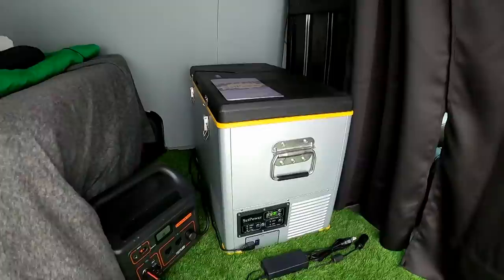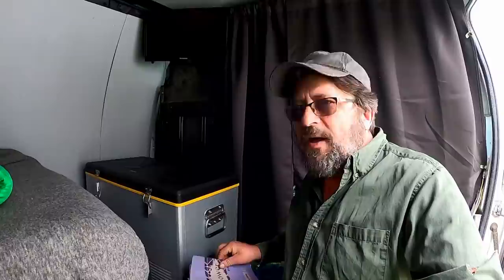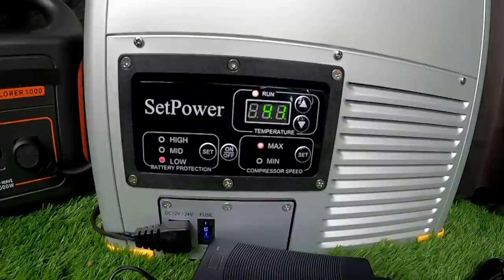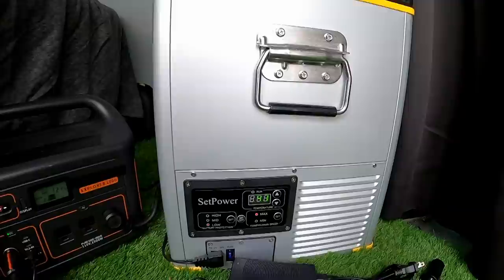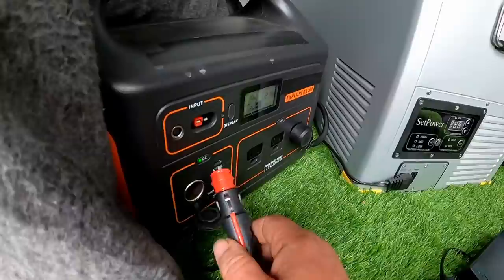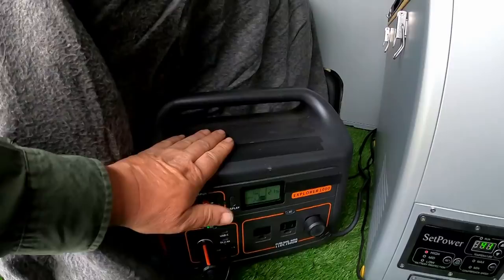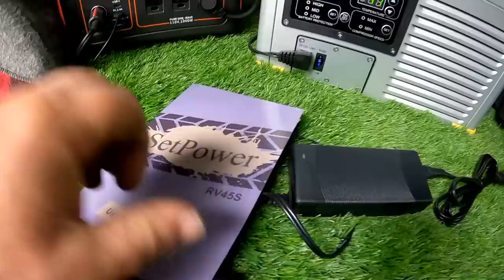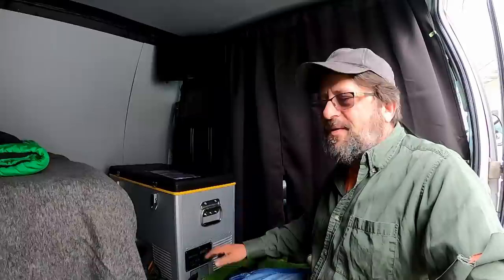12V Cooler for the Van! - Portable Freezer Fridge - Setpower 47QT RV45S